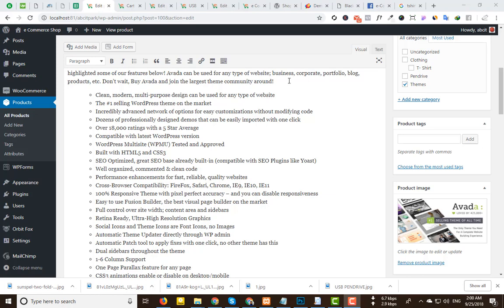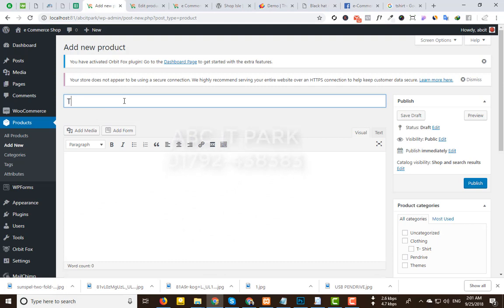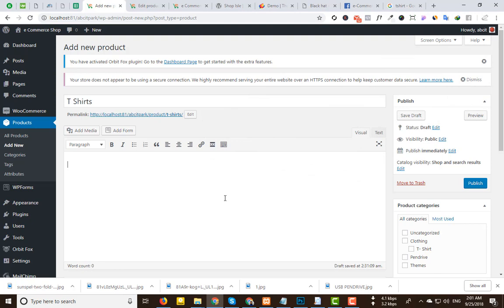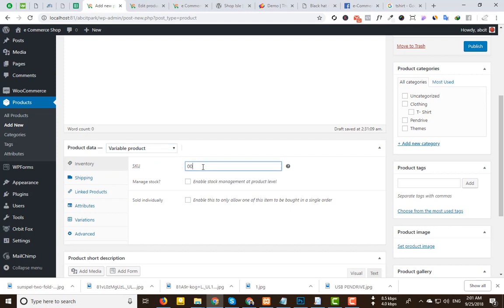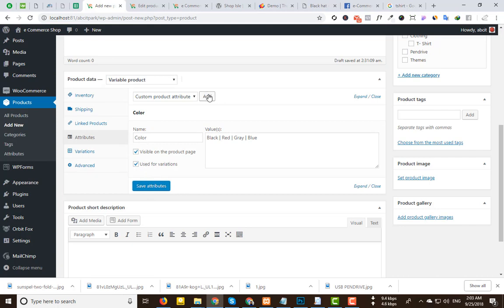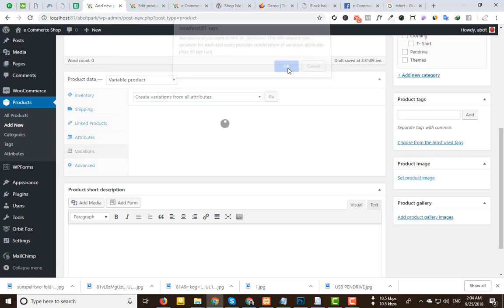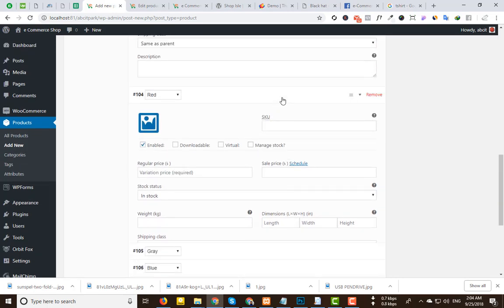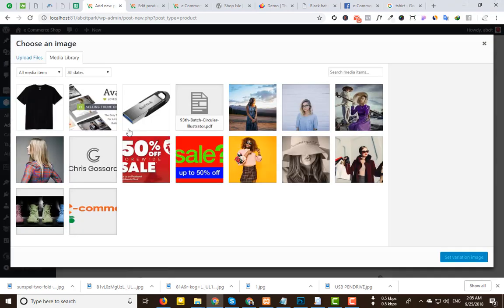06 - WooCommerce Tutorial Bangla - How To Upload Variable Product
In this WooCommerce Bangla Series Tutorial, we will discuss about woocommerce step by step.

WordPress Theme Customization Bangla Tutorial - WordPress Bangla Tutorial by Abc IT Park. We have tried to describe everything in detail & step by step in our tutorials. I hope that you will enjoy it.

Feel free to post your problems in our Facebook group & get the best support from our sweet members.